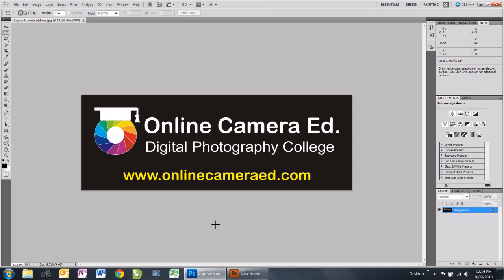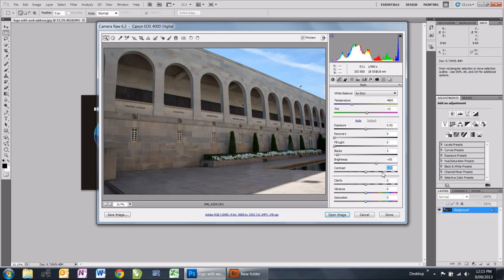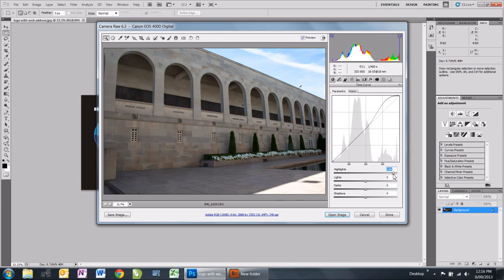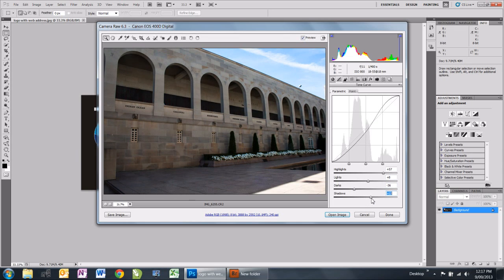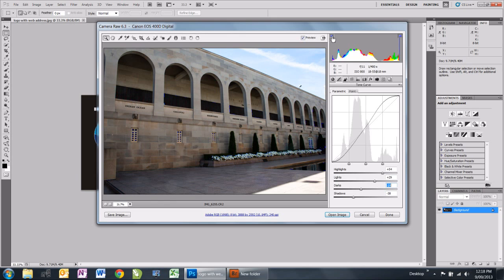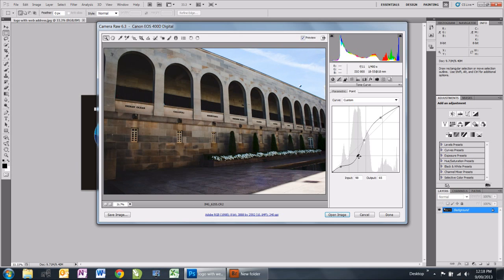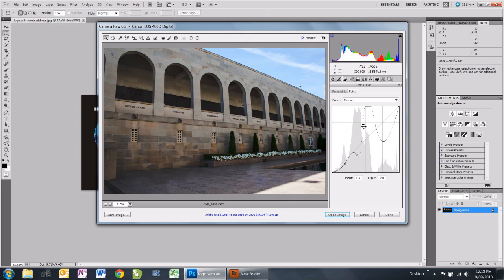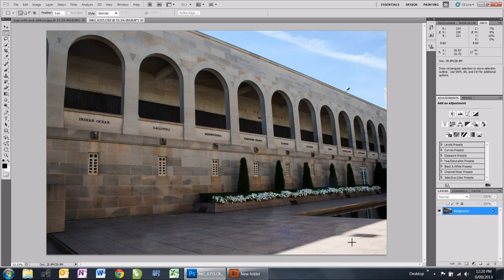Processing RAW Images Part 3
Adjusting contrast using the tonal curve